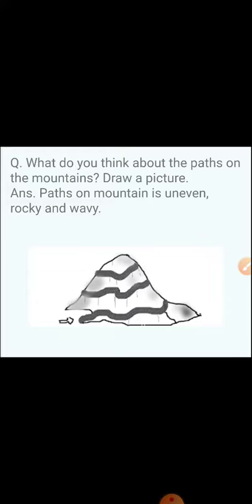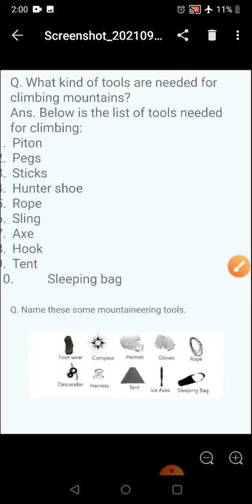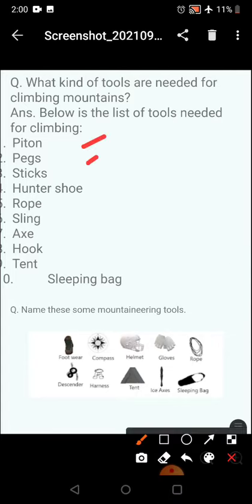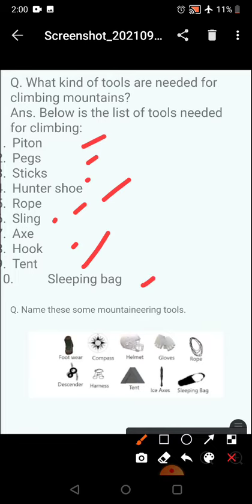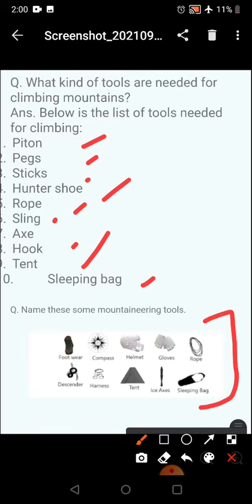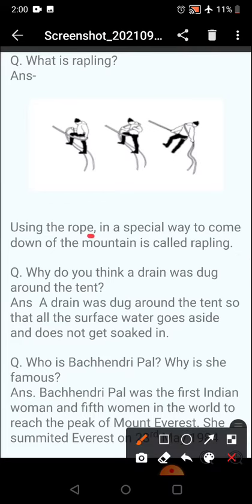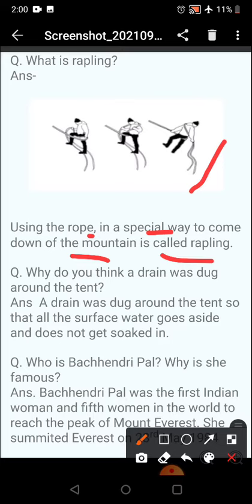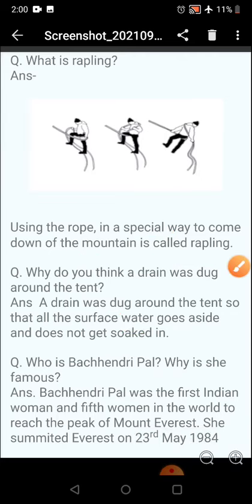Class5 EVS Up You Go Ques Ans by Mrs Jaya